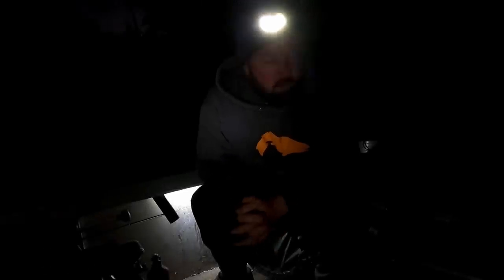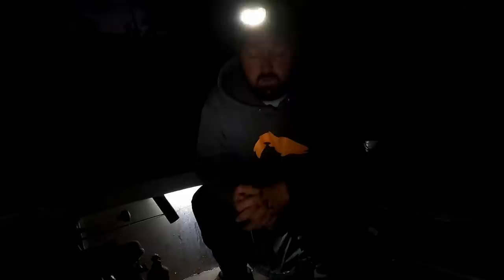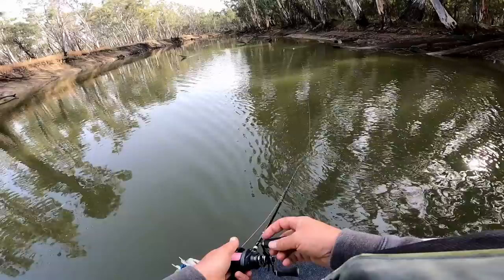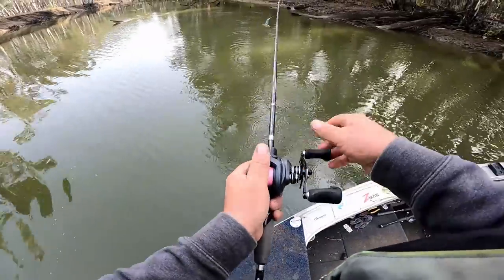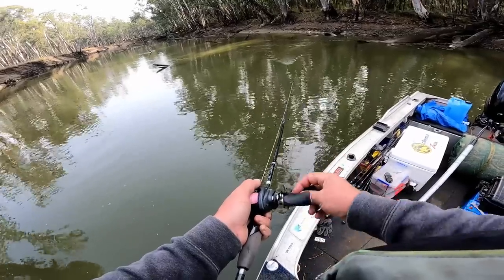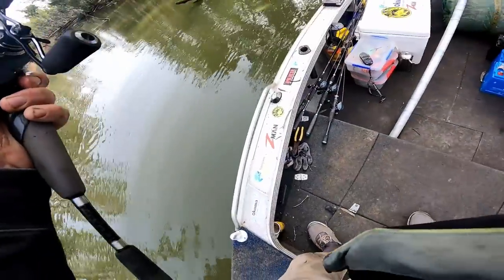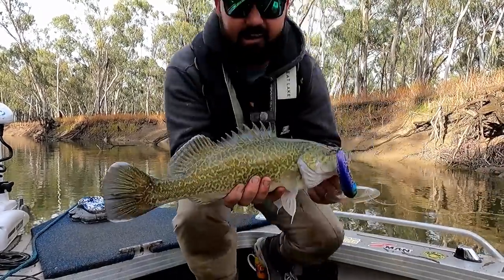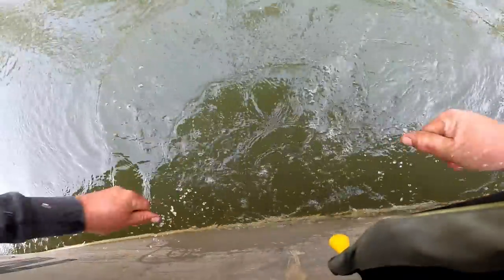River Topwater Morning | The Full Scale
In this episode of The Full Scale Fishing Adventures, Lubin is searching for Murray cod using topwater lures. Early morning on the river is the best time to target Murray cod using surface lures, so Lubin is up at first light casting the many fallen trees that line the river bank! @thefullscale-fishingadvent2917